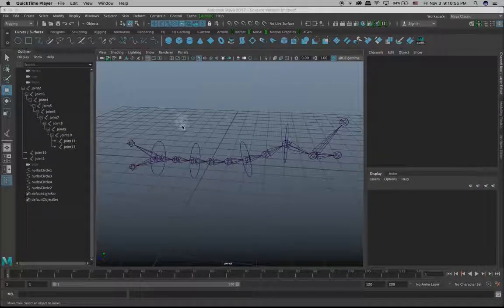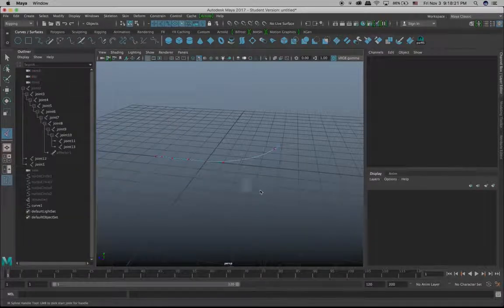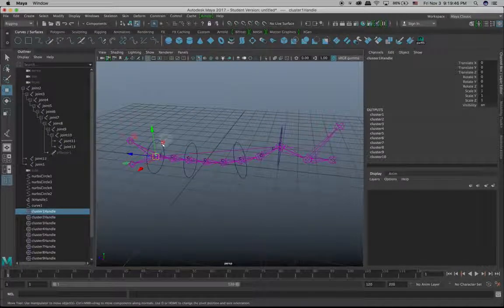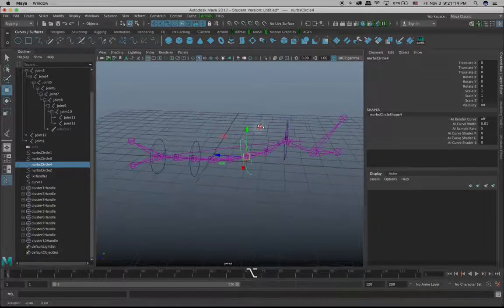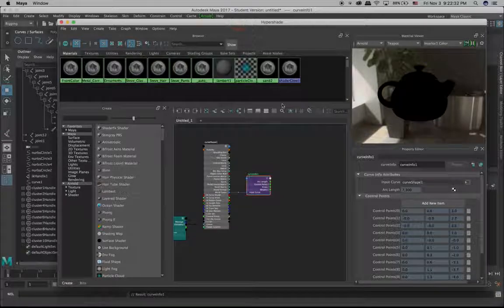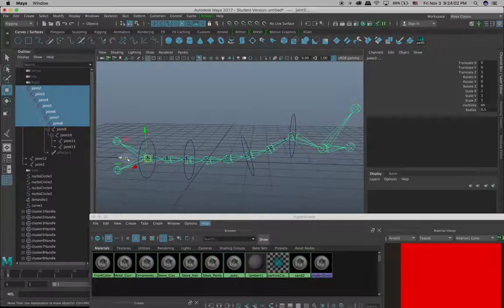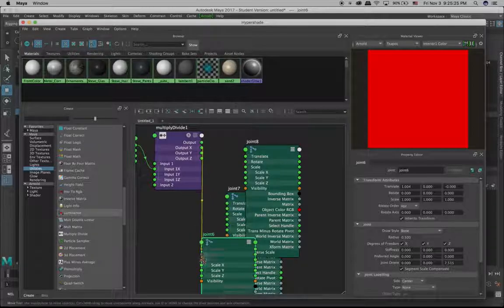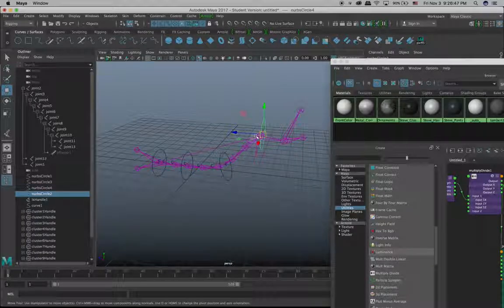StretchySplineIK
Stretchy Spline IK setup for Maya